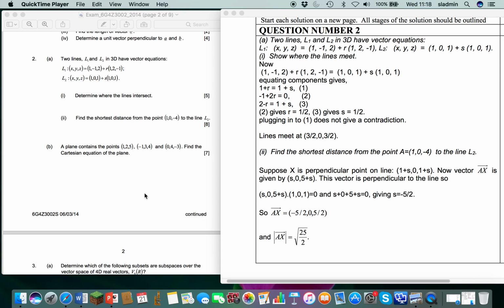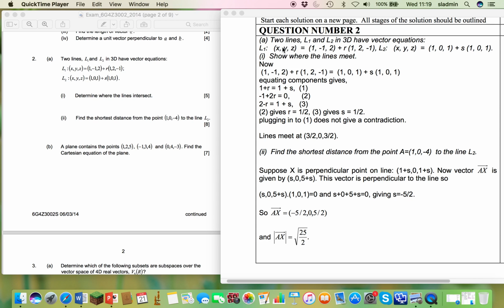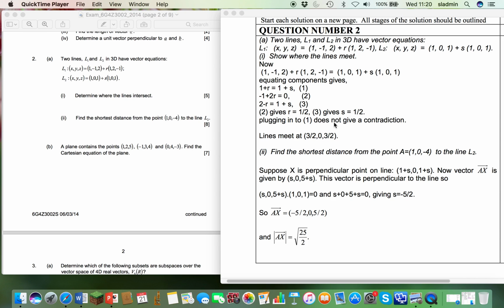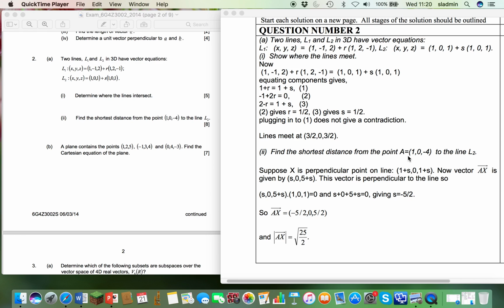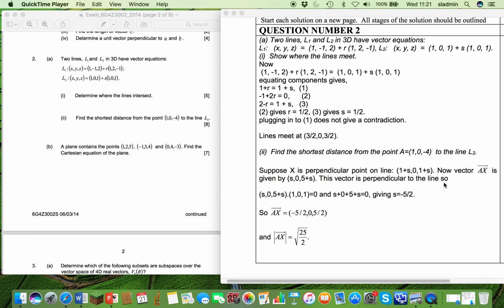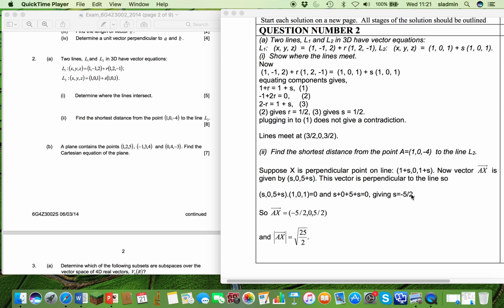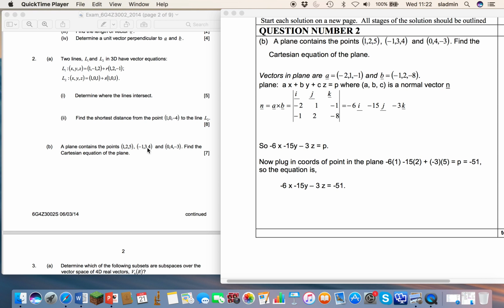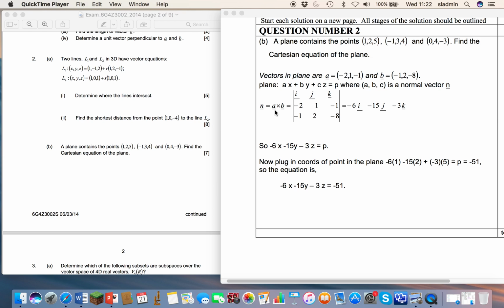6G4Z3002 Exam 2014 Q2